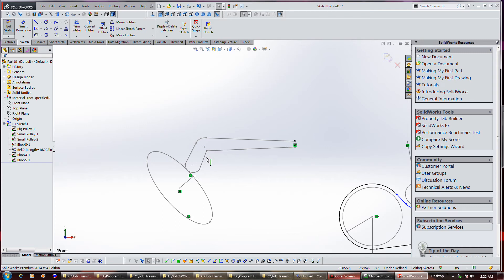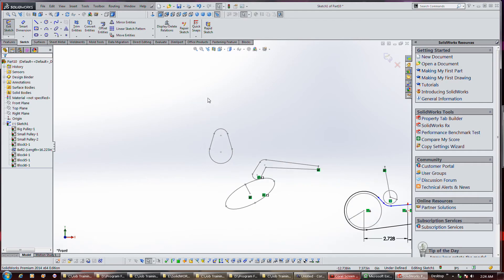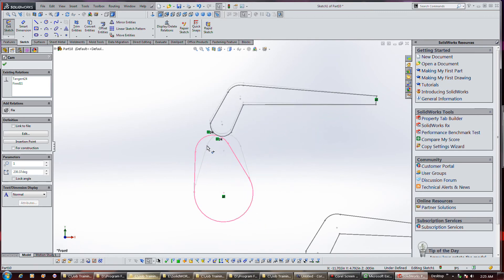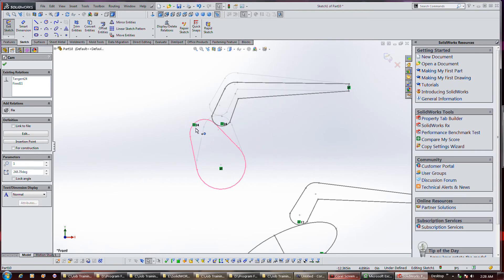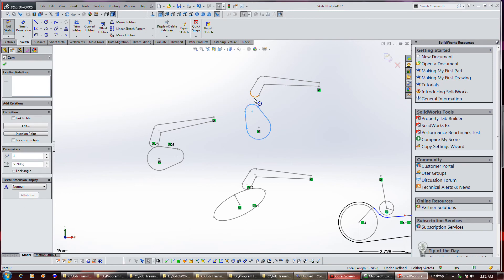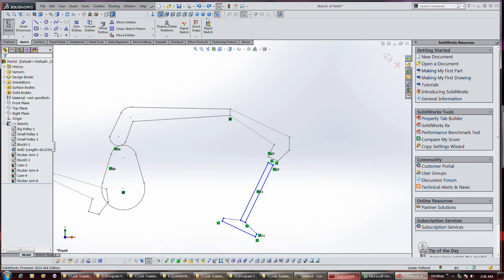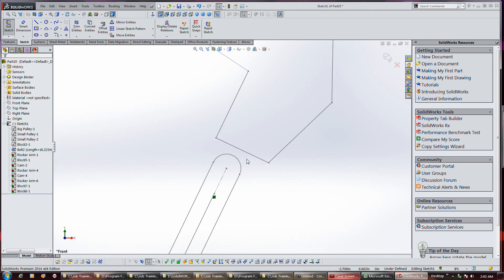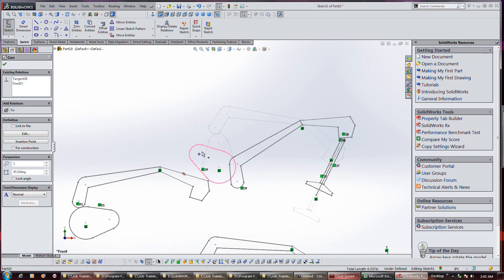SolidWorks 5 K cam